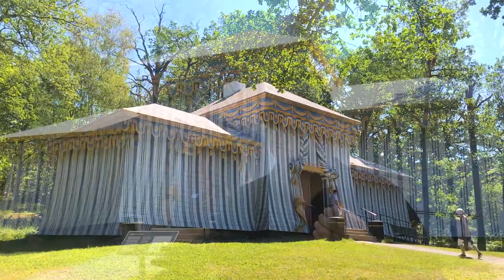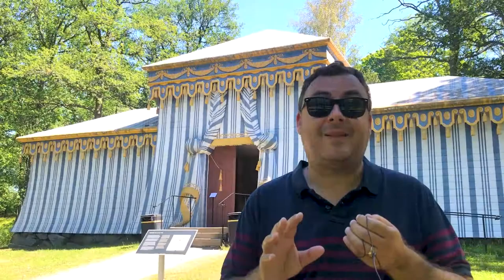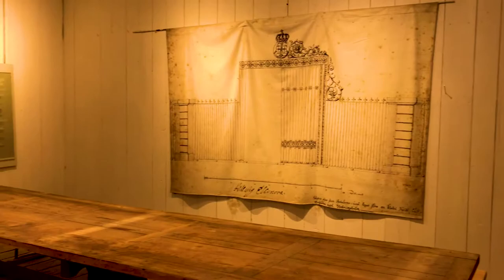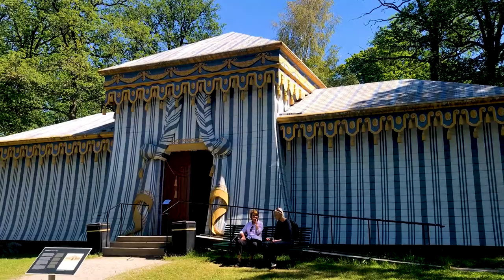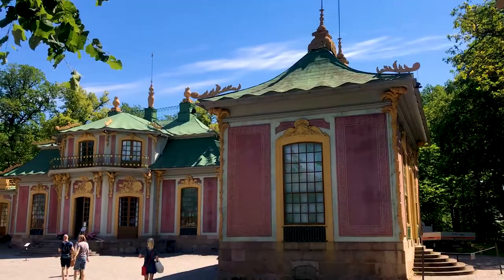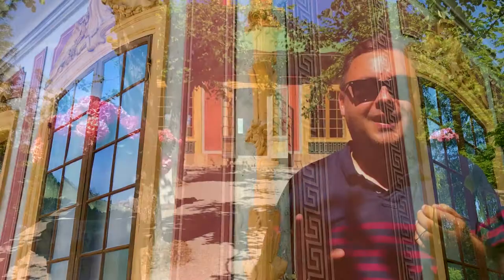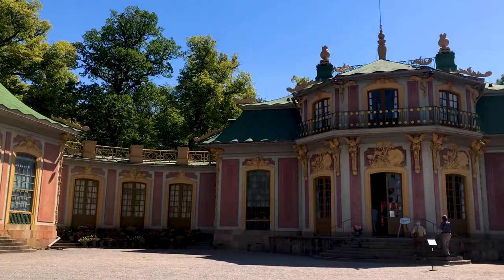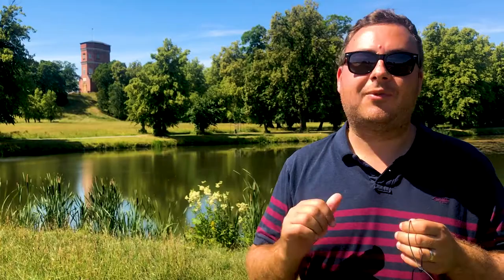Royal Domain of Drottningholm - UNESCO World Heritage Site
The Royal Domain of Drottningholm is a fascinating UNESCO World Heritage Site just outside of Stockholm in southern Sweden. It's a large royal palace and garden complex dating to the 17th century, and is still actively used as the main residence for the Swedish king and queen! There's loads of great stuff to see here, from the palace itself, to the manicured French baroque gardens, to an incredible couple of follies further out in the park.